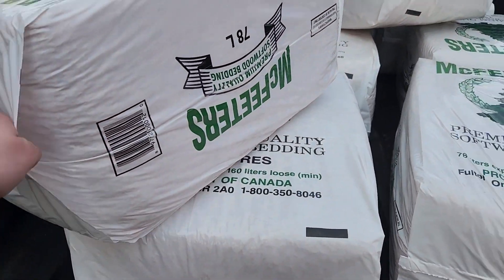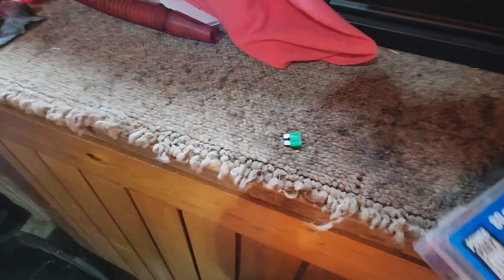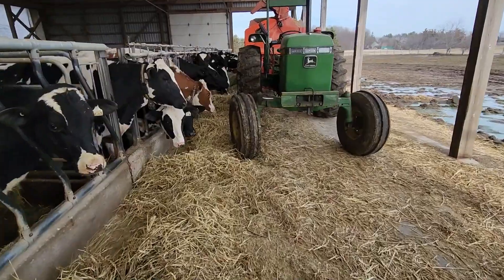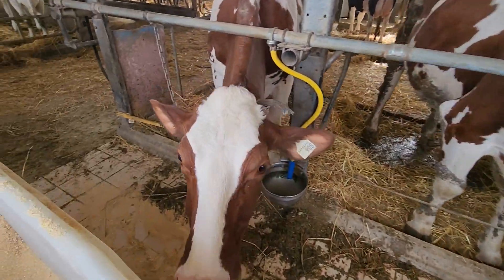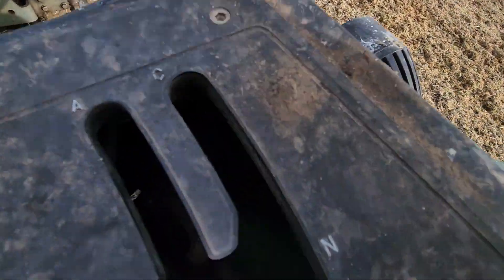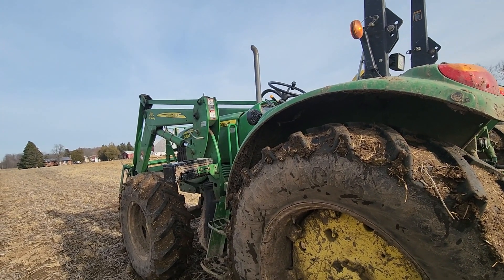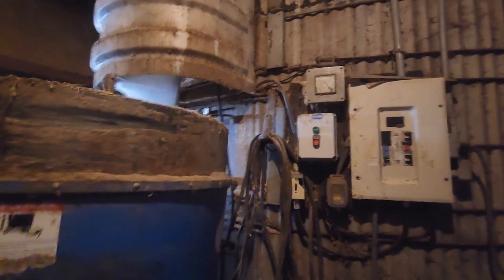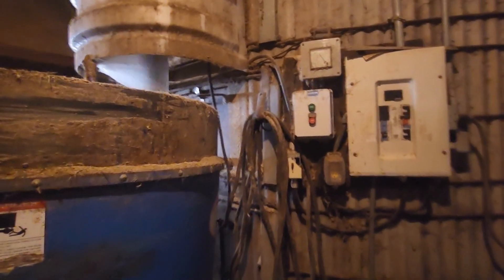Another day farming!